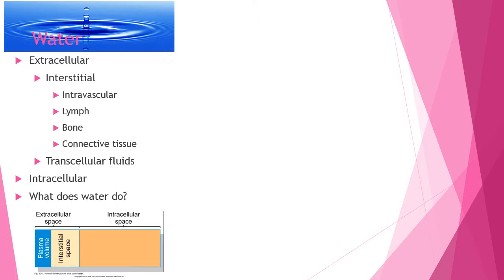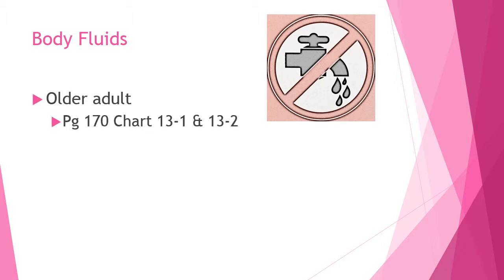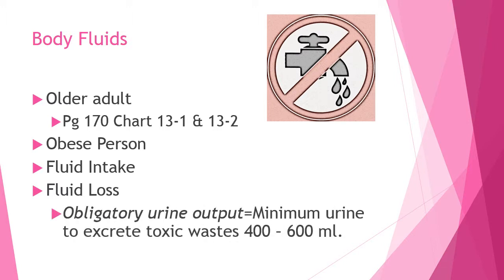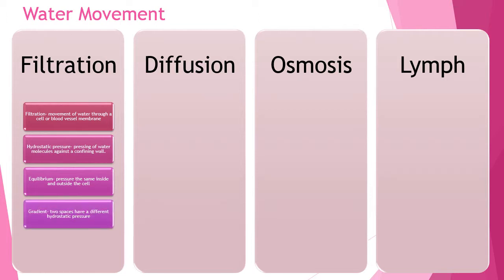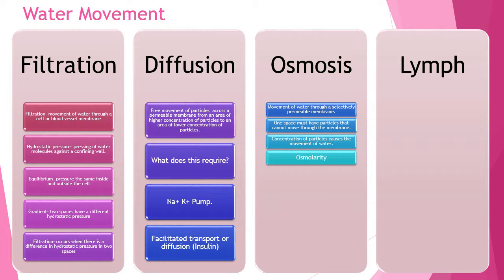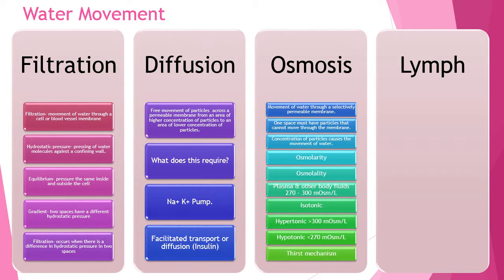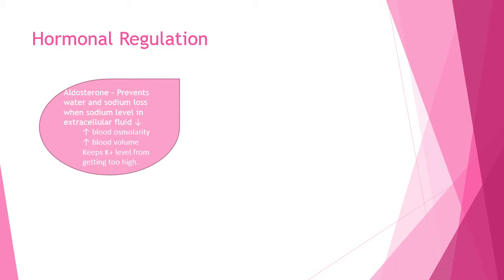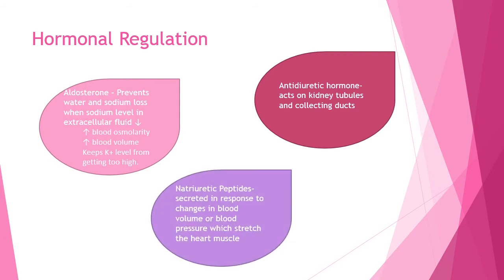Back to Fluid Basics